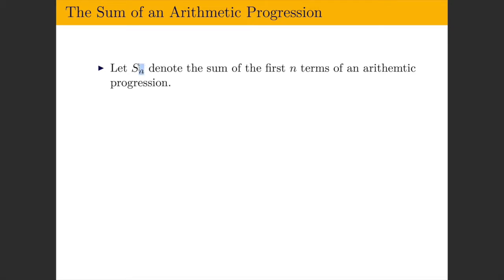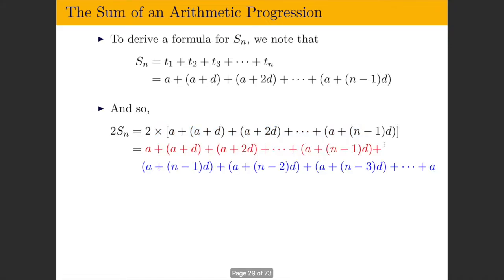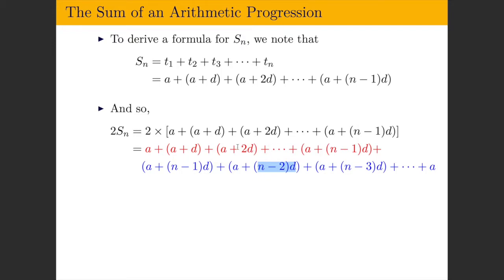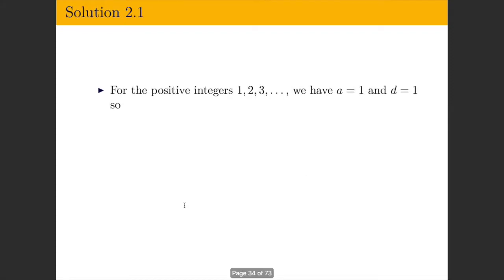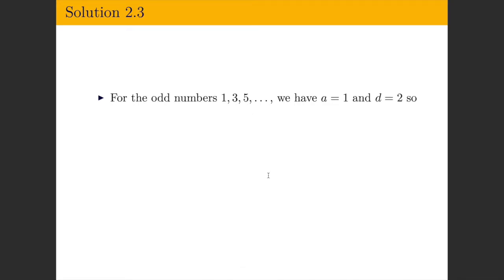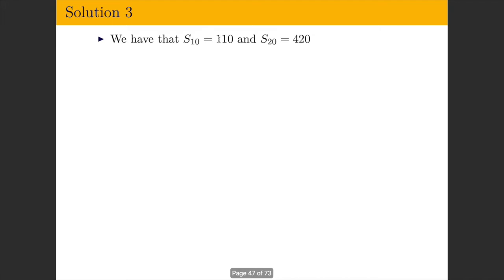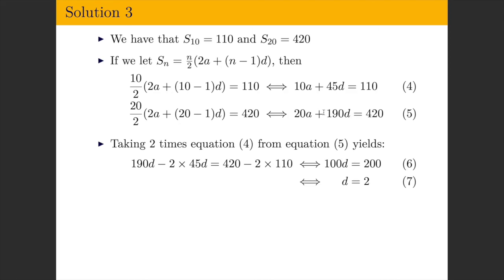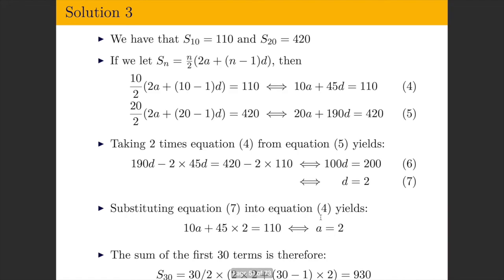Progressions: Arithmetic Series